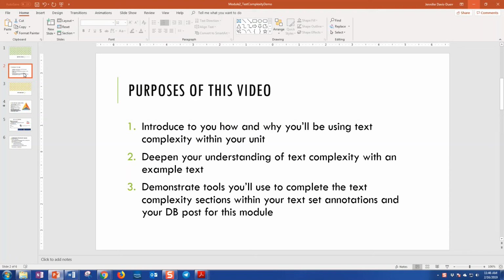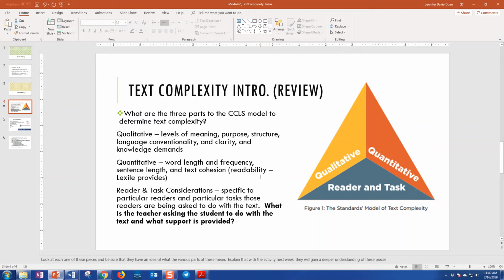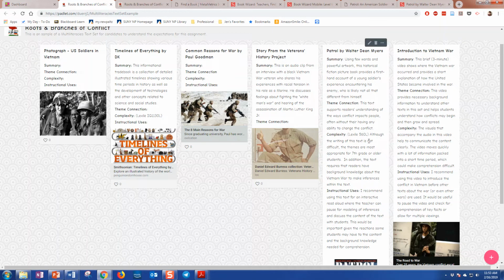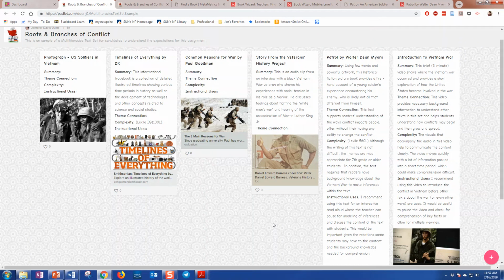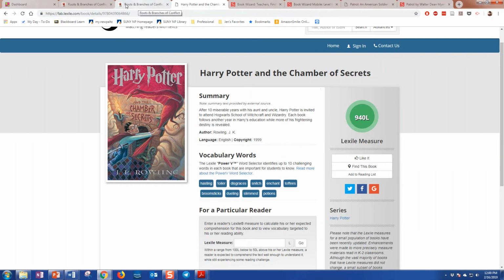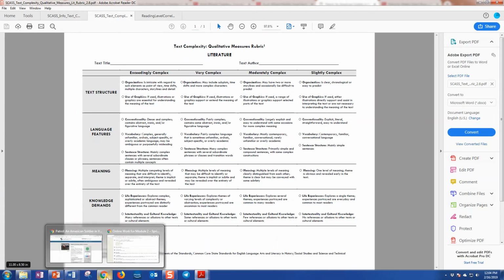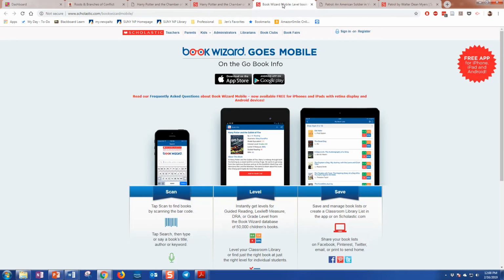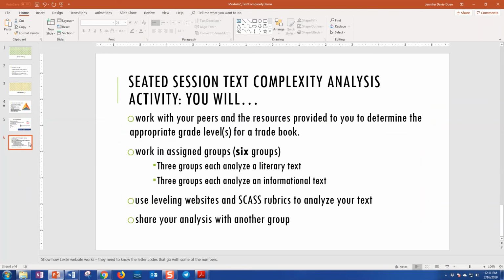Determining Text Complexity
This 25 minute video provides a review of the three-part model used to determine text complexity and provides demonstrations of tools used to analyze the complexity of texts.